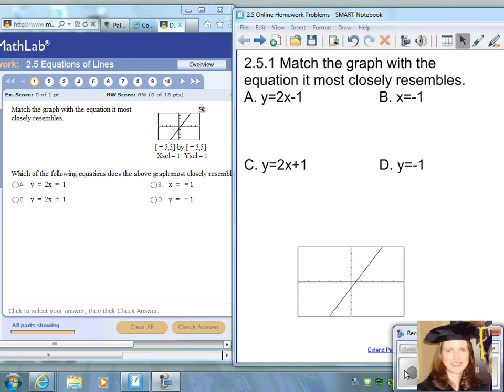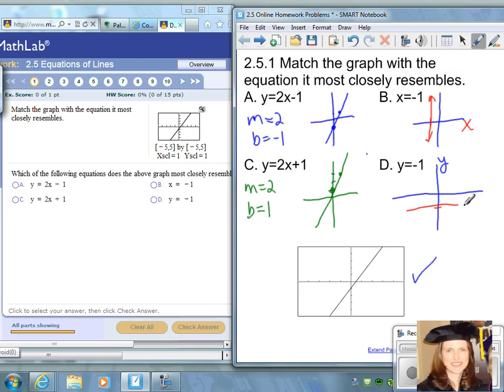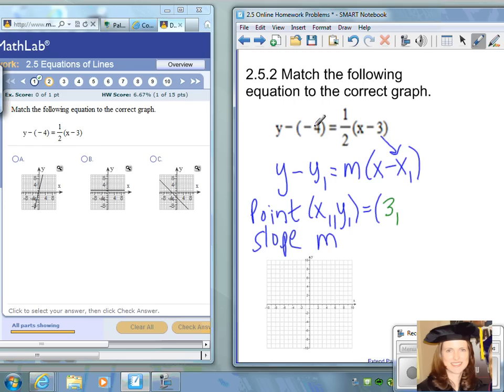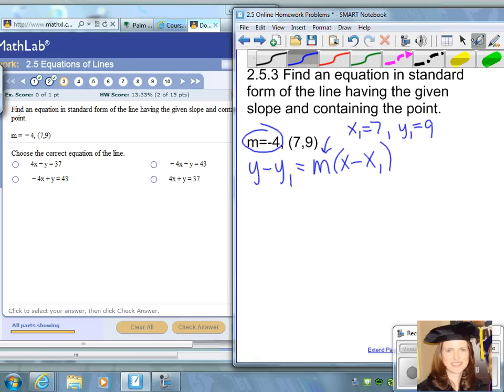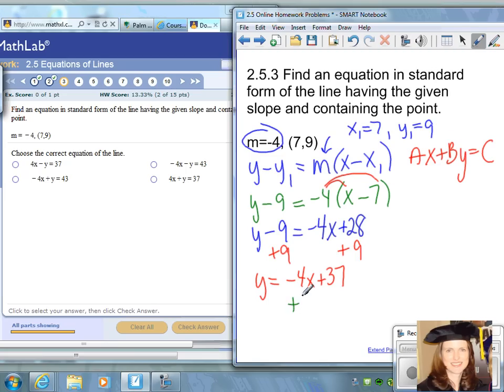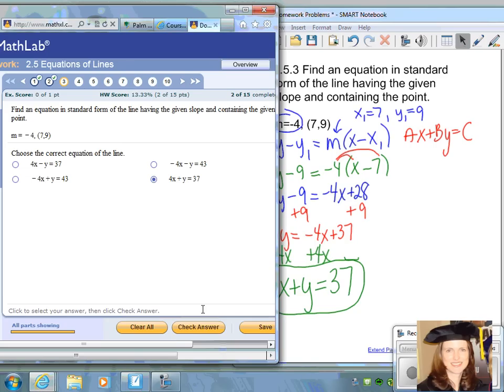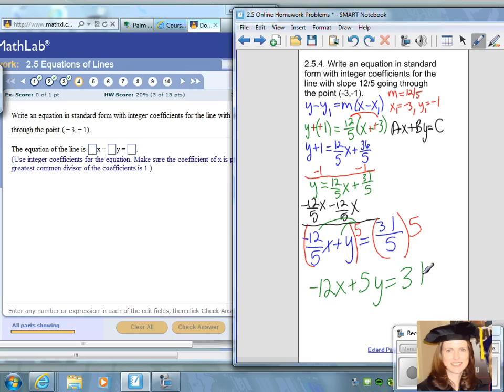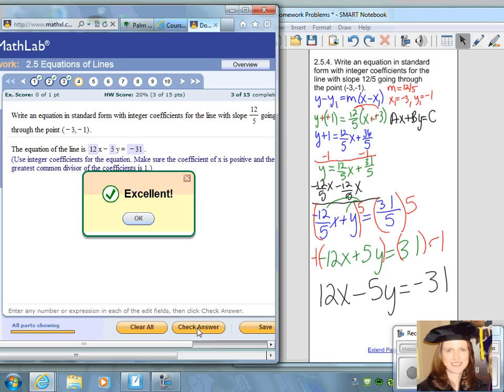Video 2 5 Prob 1 4